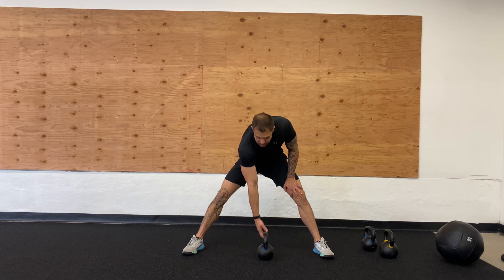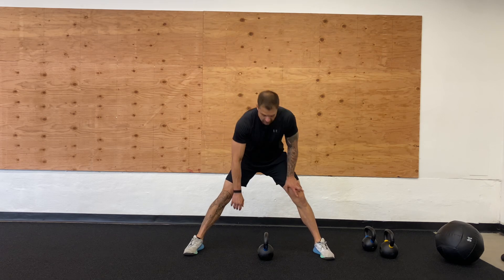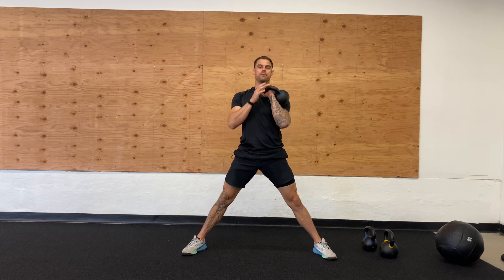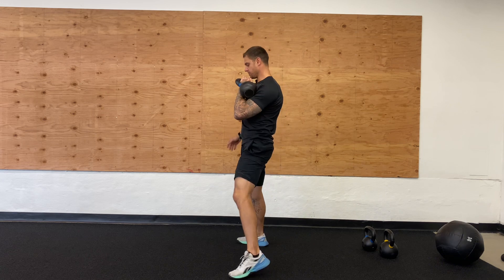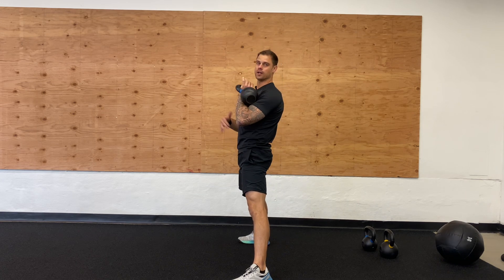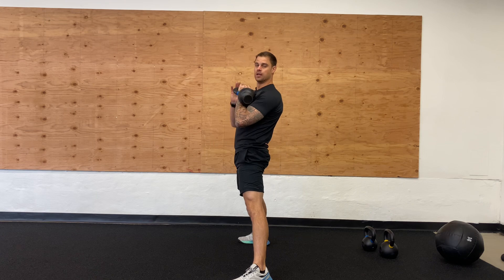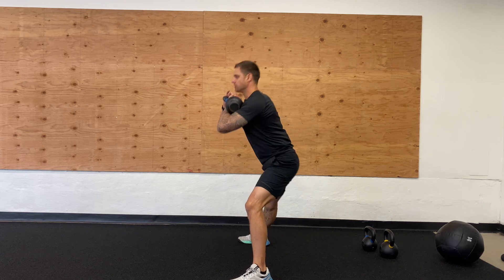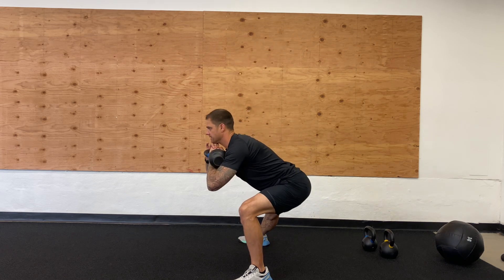KB Single Rack Lateral Squat